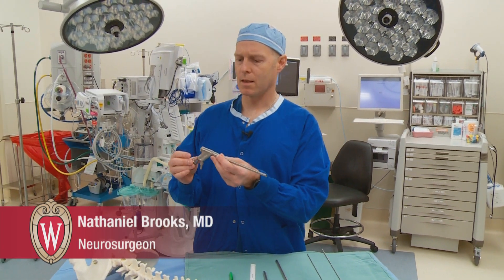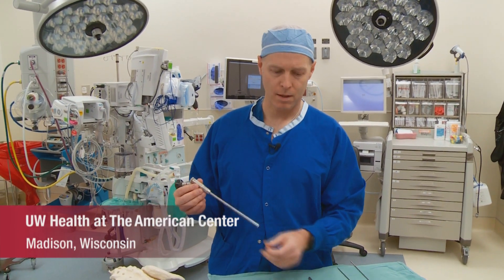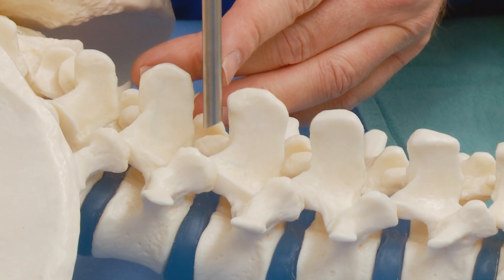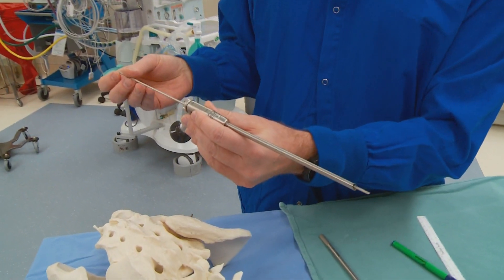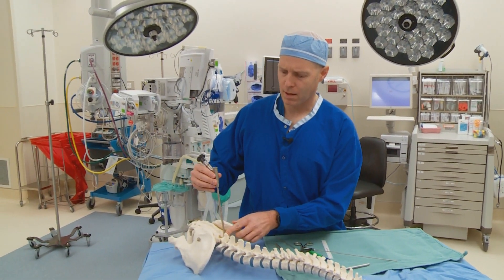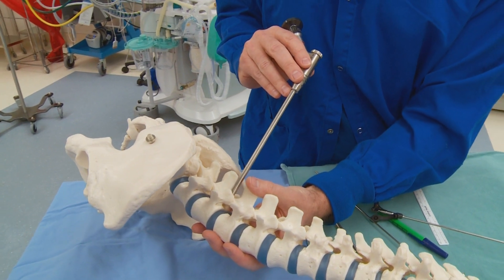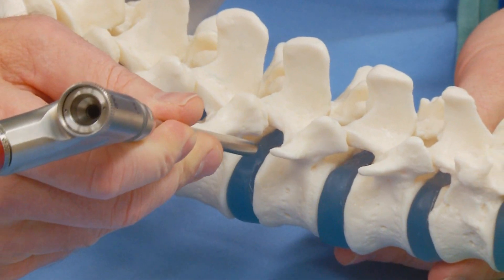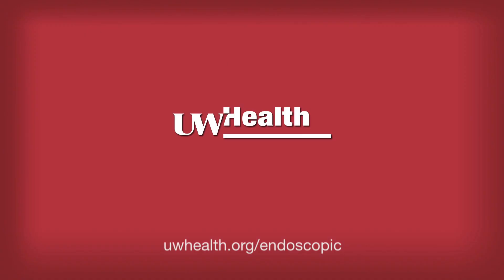UW Health Endoscopic Spine Surgery Technique with Dr. Nathaniel Brooks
Endoscopic spine surgery is an ultra-minimally invasive procedure that uses small incisions and sophisticated tools to address a wide variety of spinal conditions. This technique is faster, requires less recovery time, and reduces trauma to the muscles and soft tissues. for more information.